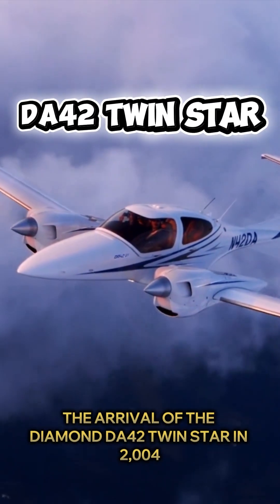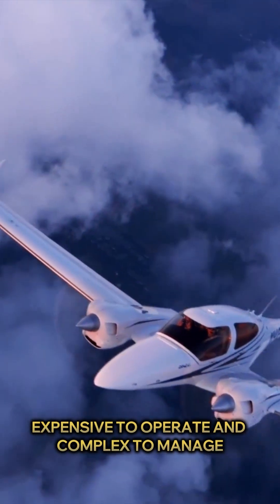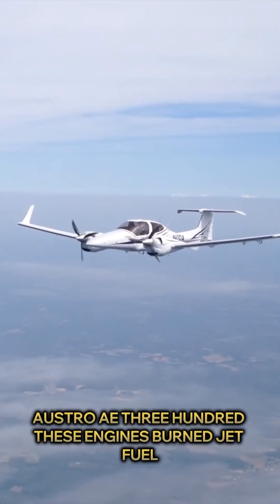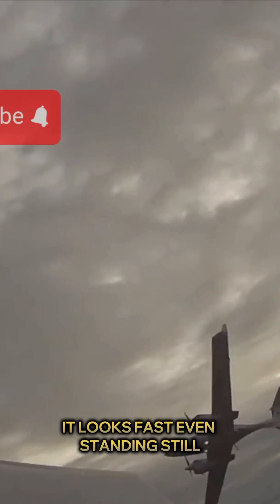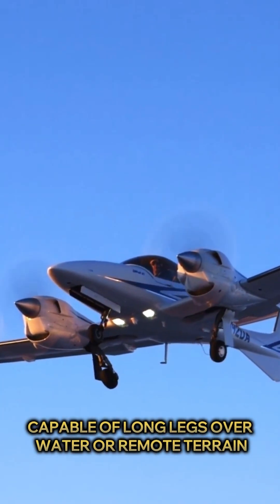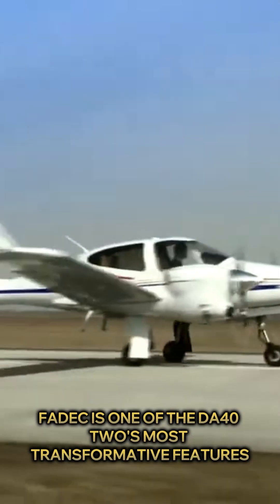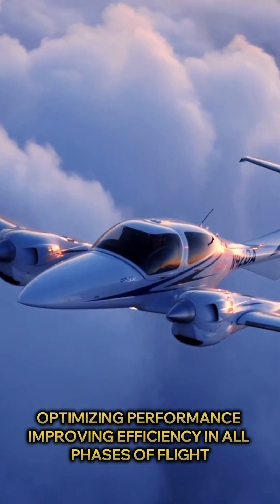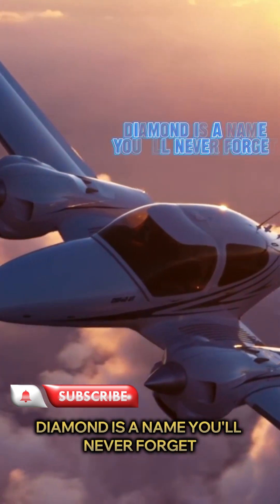Diamond DA42 Twin Star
The Diamond DA42 Twin Star is a four seat, twin engine, propeller-driven airplane developed and manufactured in Austria and Canada by Diamond Aircraft Industries, an Austrian subsidiary of China-based Wanfeng Aviation.[3] It was Diamond's first twin engine design, as well as the first new European twin-engine aircraft in its category to be developed in over 25 years.[4] In 2004, the DA42 became the first diesel-powered fixed-wing aircraft to perform a non-stop crossing of the North Atlantic.

By 2012, the DA42 had become a key revenue generator for the company, having gained popularity with government and military operators in addition to the civil market that had suffered as a result of the Great Recession. Government customers have typically employed the type in the aerial surveillance role, which contributed towards the development of the Aeronautics Defense Dominator, a medium-altitude long-endurance (MALE) unmanned aerial vehicle (UAV), which had been derived from the